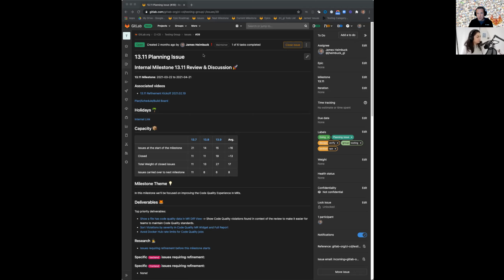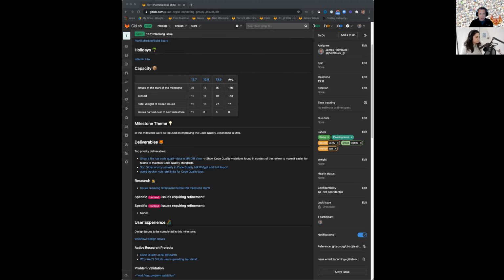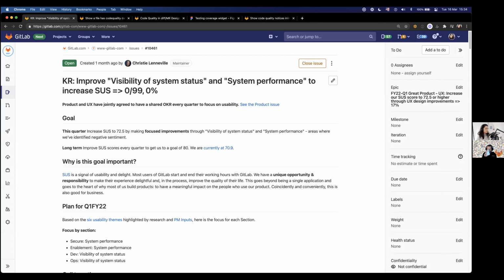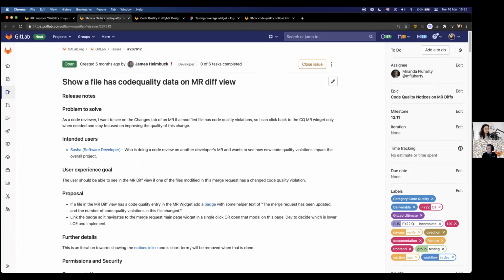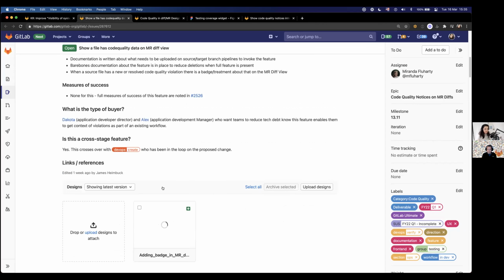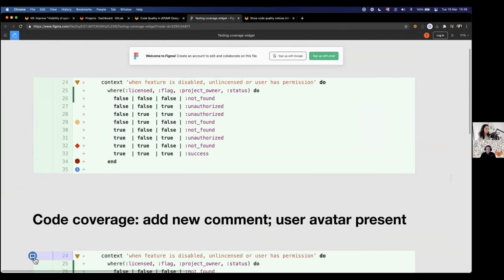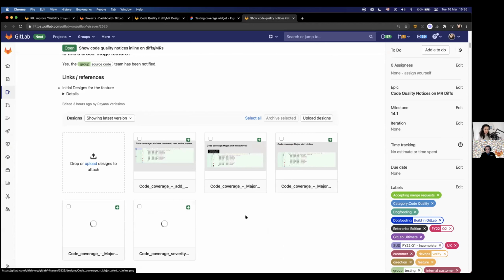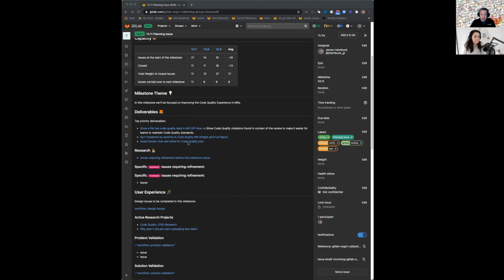GitLab 13.11 Kickoff - Verify:Testing